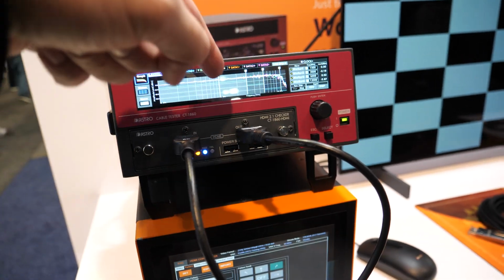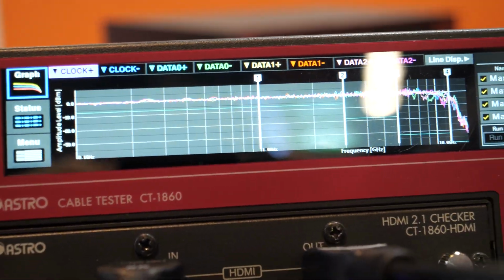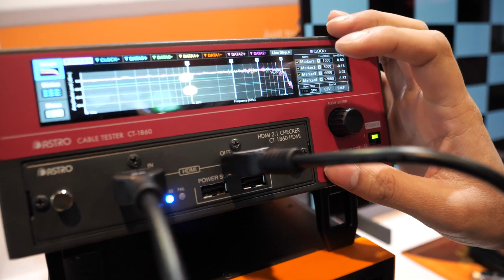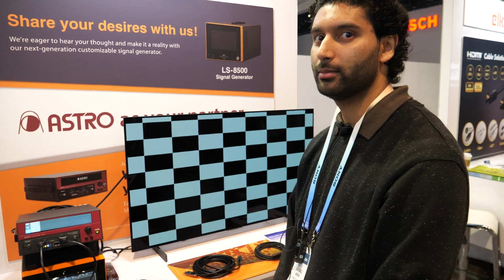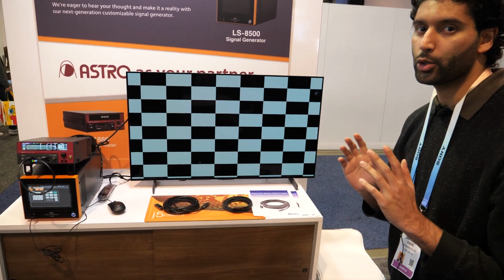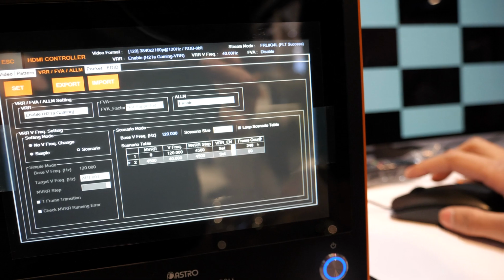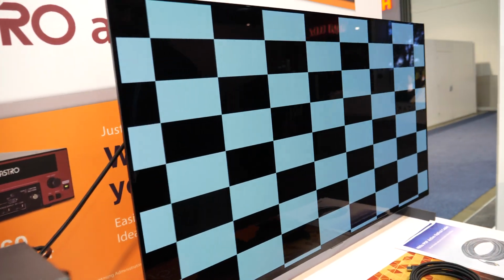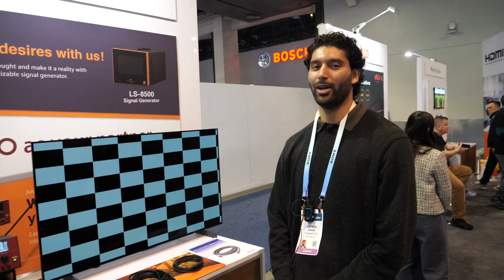Astro Design CT-1860 Cable Tester & LS-8500 HDMI Signal Processor Protocol Solutions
Astro Design, a pioneer in technological innovation, took center stage at CES 2024 at the HDMI Licensing Administrator, Inc. booth, showcasing their state-of-the-art products primarily focused on cable testing solutions, prominently positioned under the HDMI banner.

Watch all my videos from CES 2024 (join for early access)

The spotlight of their booth was undoubtedly the cable tester, a sophisticated device designed to rigorously validate the quality and performance of HDMI cables.

To employ the cable tester effectively, users must utilize a master cable for calibration purposes. This initial setup allows individuals to define specific parameters against which subsequent Device Under Test (DUT) cables can be tested. The cable tester provides an insightful logarithmic graph, showcasing the decibel versus frequency relationship. Different colors within the graph represent various data pin information on the HDMI cable. A reassuring blue light signals a cable's successful passage, while a distinct red LED alerts users to a failure to meet the predefined parameters.

An intriguing aspect of the cable tester is its compatibility with a PC application, allowing users to connect the module to a computer and view the results on a larger screen. This feature enhances result interpretation and makes it more accessible for detailed analysis. Notably, the cable tester is positioned as a cost-effective alternative to traditional network analyzers and oscilloscopes, making cable validation more accessible for cable manufacturers.

The PC application further streamlines the testing process, offering menu options for customization. Users can configure parameters, choose graph modes (such as the logarithmic display shown), and set a testing range of up to 1,500 MHz. Exporting results as Excel or log files adds another layer of convenience for users seeking detailed post-analysis.

In addition to the cable tester, Astro Design showcased its physical layer test equipment, distinguishing it from the protocol test solution. The latter involves feeding a 4K 120 Hz signal into a display to test variable refresh rate (VRR) capabilities. A user-friendly touchscreen panel facilitates the configuration of settings, providing engineers with flexibility. Noteworthy is Astro Design's collaboration with partners like Neo, known for their active optical cables. The 10-meter cable used in the demonstration eliminates the need for additional power, and its flexibility simplifies installation.

The interview delved into the critical role of cable manufacturers in testing each cable before distribution to consumers. The use of a master calibration cable is emphasized, allowing users to establish and trust their parameters. The importance of a reliable connector was highlighted, considering the extensive testing that occurs in manufacturing facilities. The discussion also acknowledged LG's involvement as a customer, underlining the widespread applicability of Astro Design's solutions across the industry. Overall, Astro Design's presence at CES 2024 exemplifies their commitment to advancing technology in the field of cable testing and protocol solutions in the HDMI Cable, TV and Camera development ecosystem.